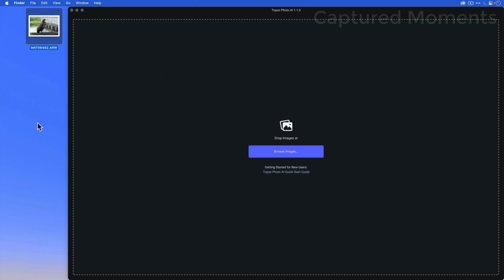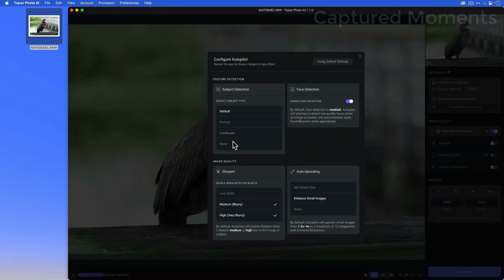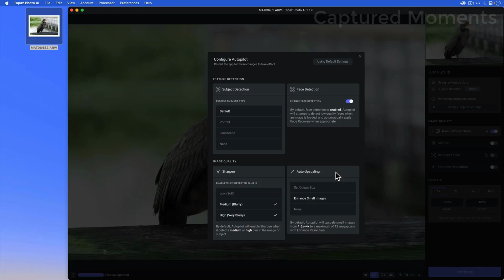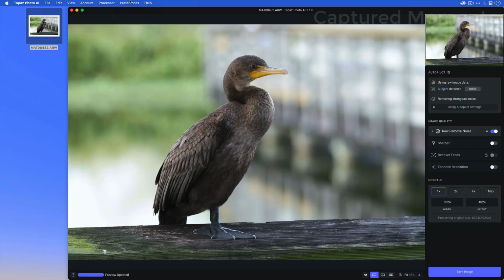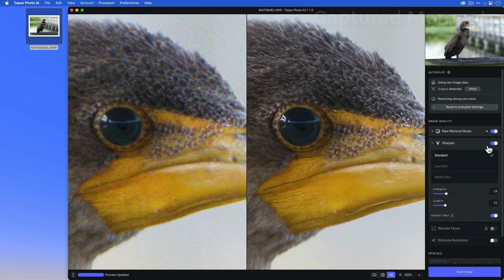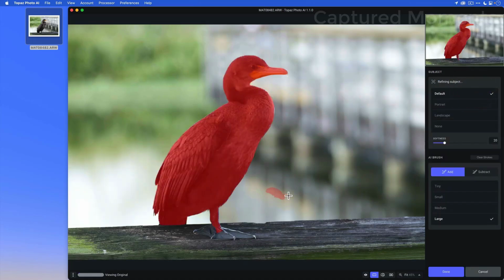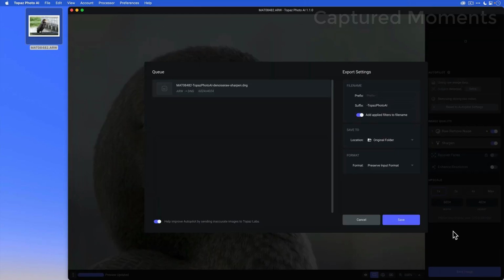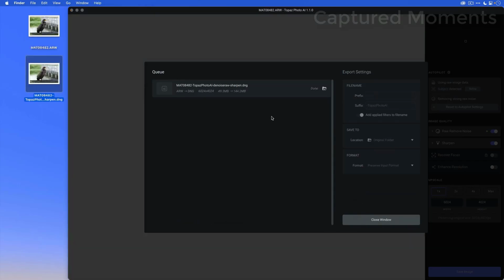Unleash your photo editing skills with Topaz Photo AI!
In this quick start video, we will show you how to transform your pictures like a pro using Topaz Photo AI.

Topaz Photo AI is a game-changer in the world of photo editing. With its powerful AI technology, it enables you to enhance your images with just a few clicks. Whether you're a beginner or an experienced photographer, this software will help take your photos to the next level.

In this video, we will guide you through the process of getting started with Topaz Photo AI. We'll show you how to install the software, navigate its user-friendly interface, and utilize its various features and tools. You'll learn how to enhance colors, improve details, remove noise, and much more.

With Topaz Photo AI, the possibilities are endless. You can create stunning landscapes, breathtaking portraits, and captivating street photography. It's time to unlock your creativity and let your photos shine.

Join us on this journey as we dive deep into the world of Topaz Photo AI. By the end of this video, you'll be able to confidently edit your photos like a professional.